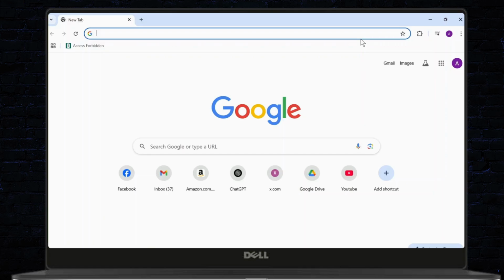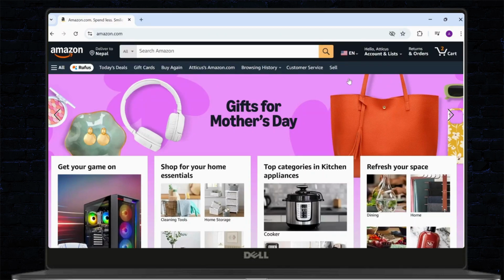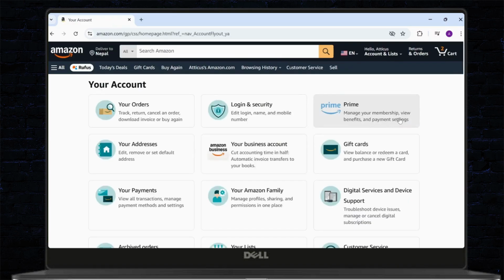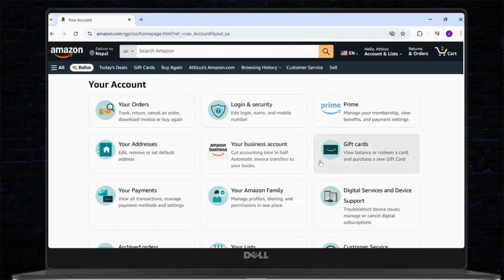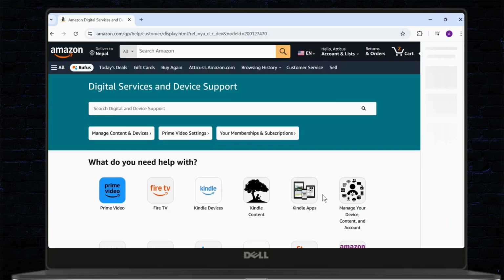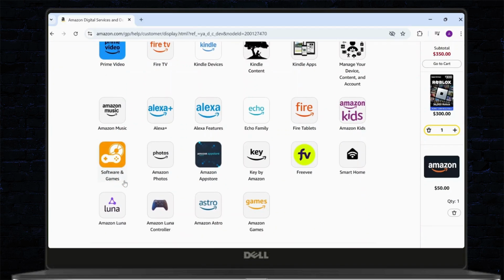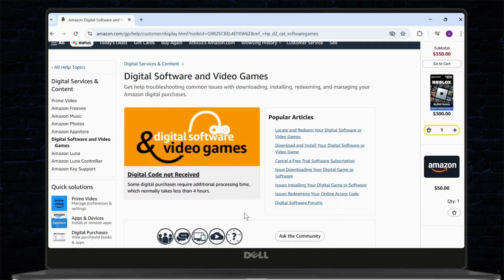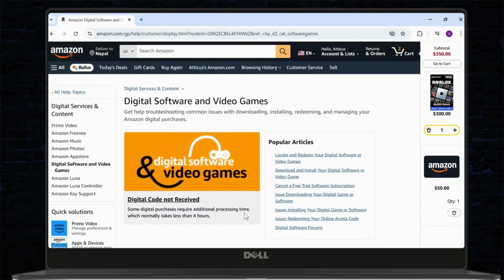How to Download TurboTax from Amazon after Purchase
Learn how to download TurboTax from Amazon after purchase in this simple, step-by-step guide.

In this video, you'll discover how to download TurboTax from Amazon after purchase and what to do if you're having trouble locating your software.

Timestamps:
0:00 Introduction
0:22 Step 1: Locating Your Amazon Order
0:55 Step 2: Downloading and Installing TurboTax

turbotax download guide
download merchant tax report from amazon